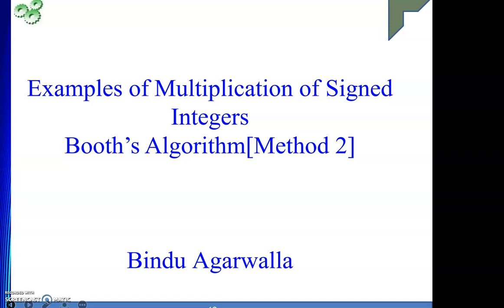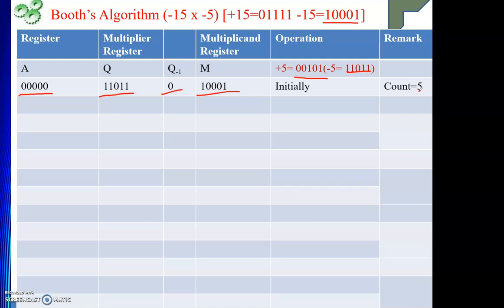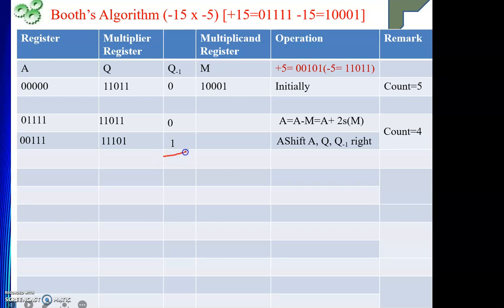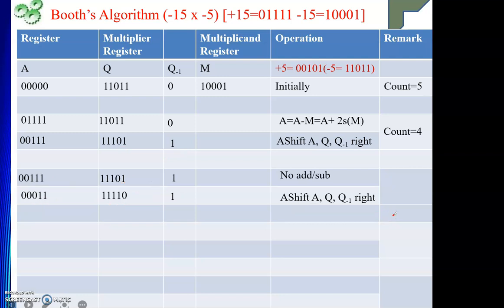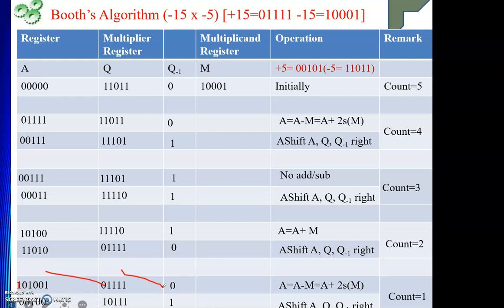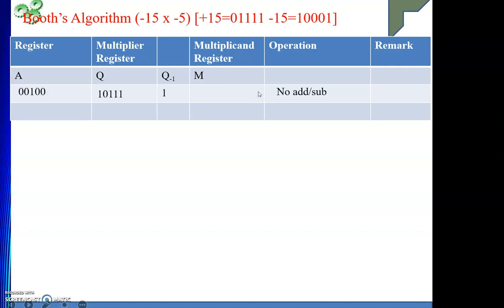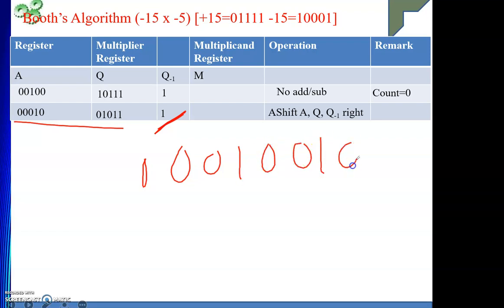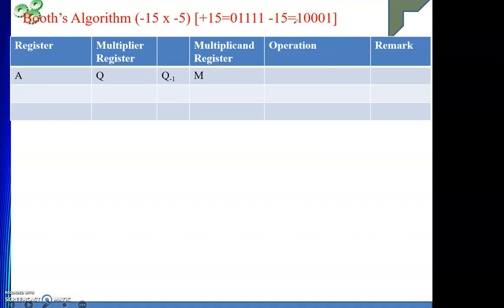Booth Algorithm Example: 2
This video describes one example on Booth's Multiplication Algorithm.